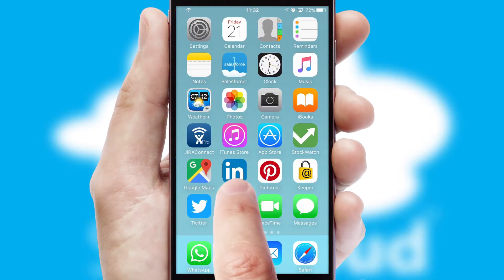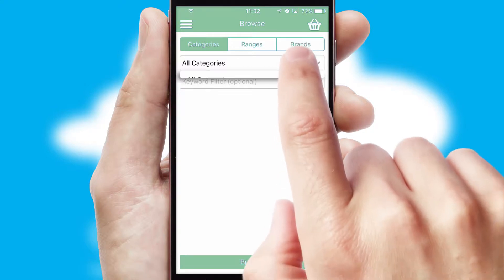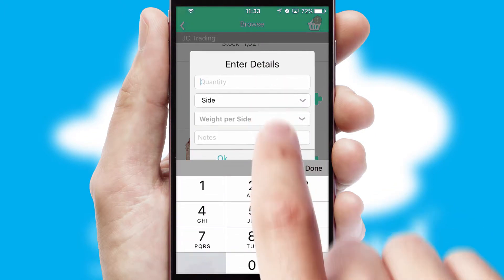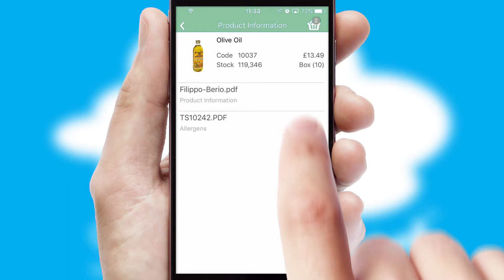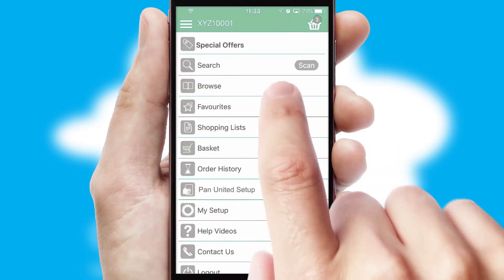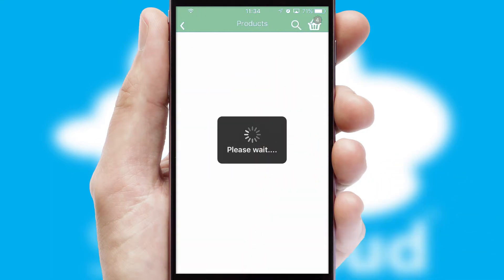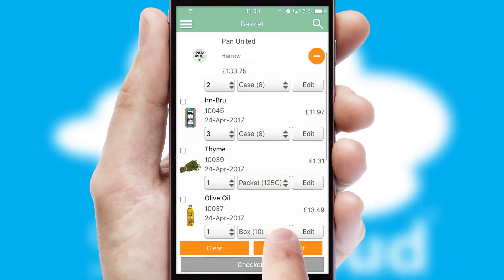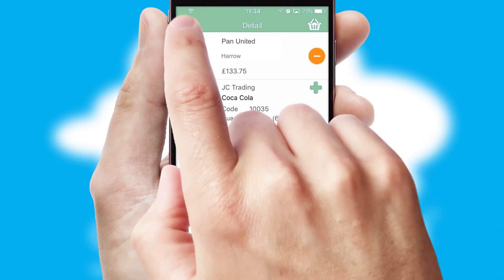Pan United - Mobile App Preview - PAN632W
This is a preview of what a mobile ordering app designed for Pan United and powered by SwiftCloud could look like. This video has been prepared specifically for the team at Pan United and not for general marketing purposes.